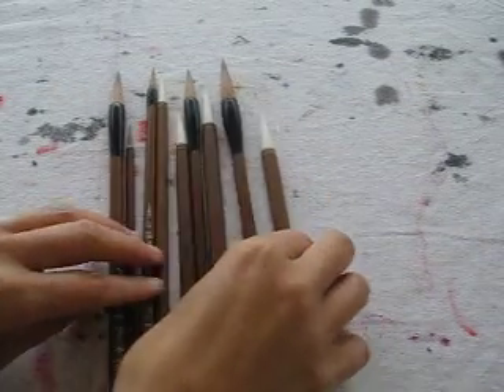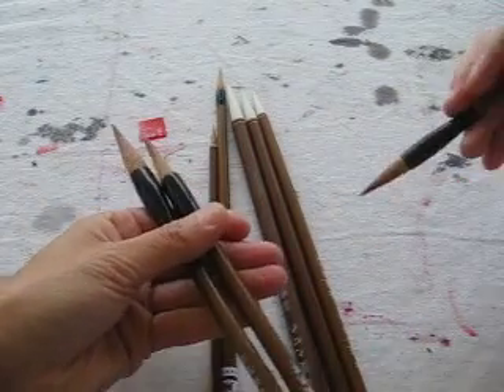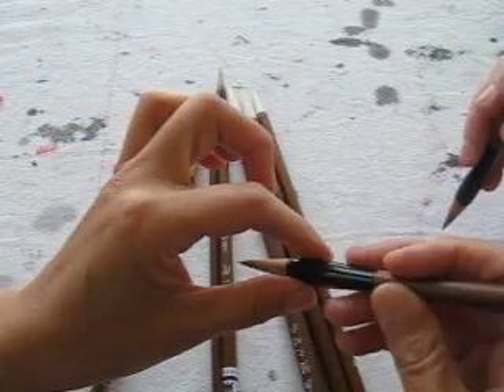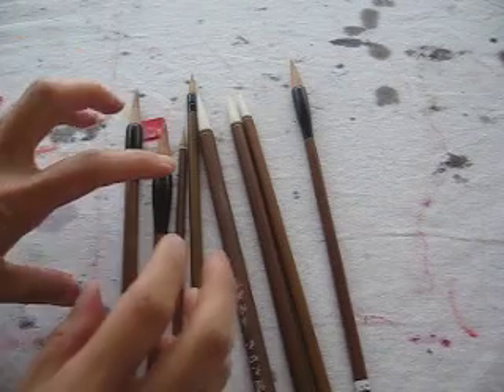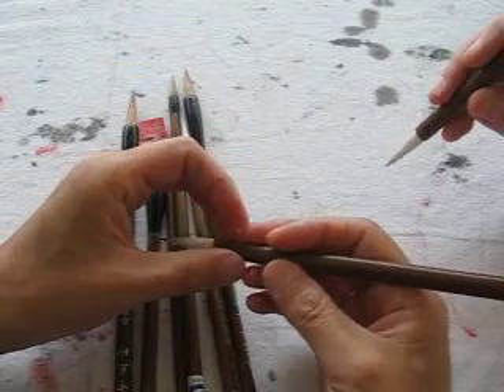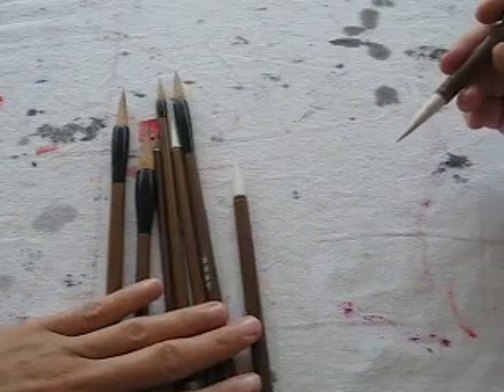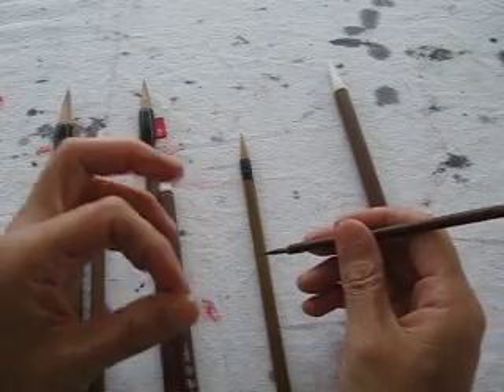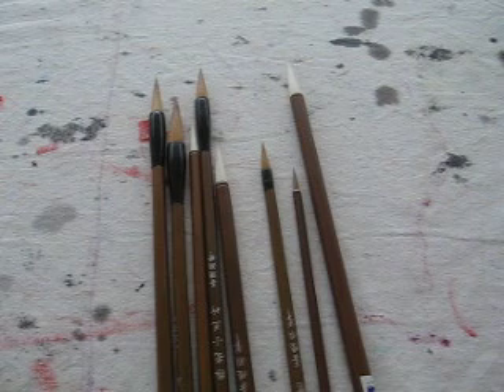Choosing brushes - it depends on yourself